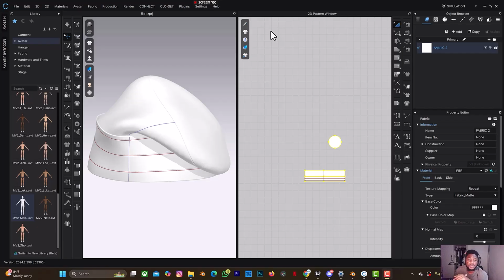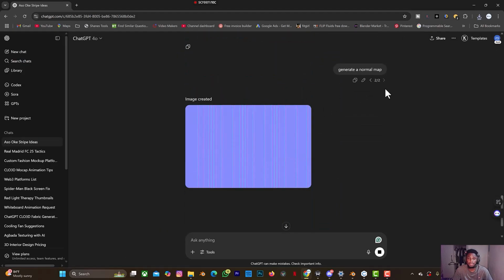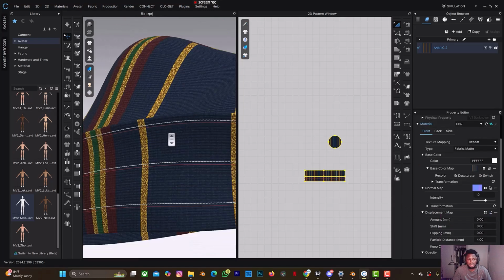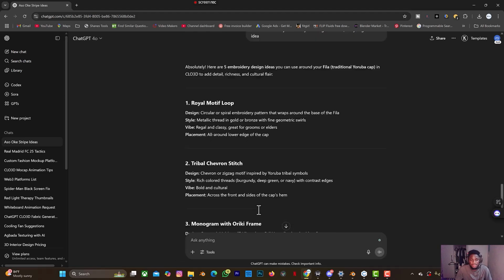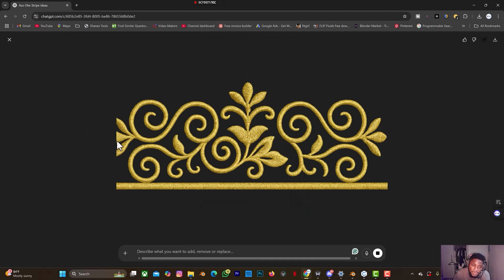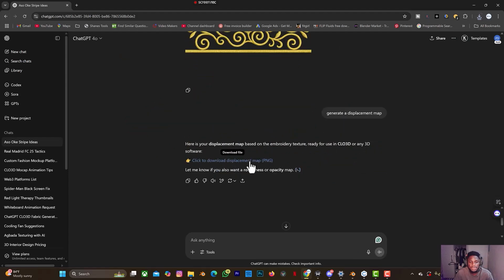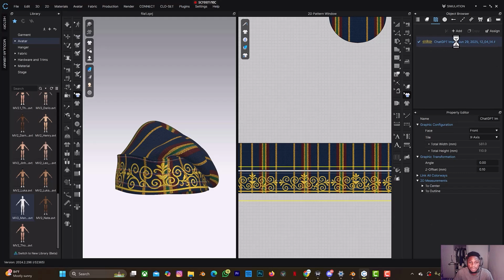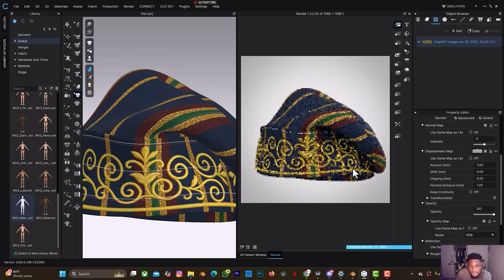How I Used ChatGPT to Design Fabric for CLO3D (Full Tutorial)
In this tutorial, I’ll walk you through how I used ChatGPT to generate a custom fabric texture from a simple text prompt and applied it seamlessly to a garment in CLO3D. You’ll see the entire process—from crafting the AI prompt, generating a unique fabric design, and importing it into CLO3D for realistic garment rendering. Whether you're a digital fashion artist or a CLO3D beginner, this step-by-step guide will help you unlock new possibilities using AI tools in your fashion workflow.